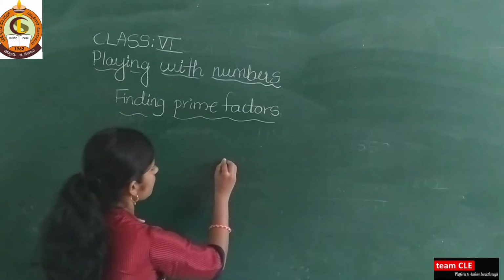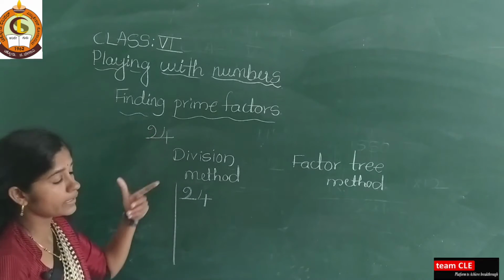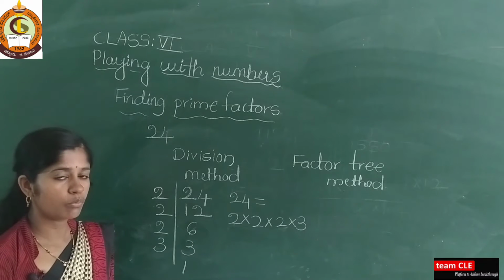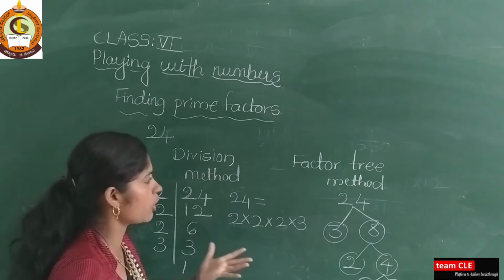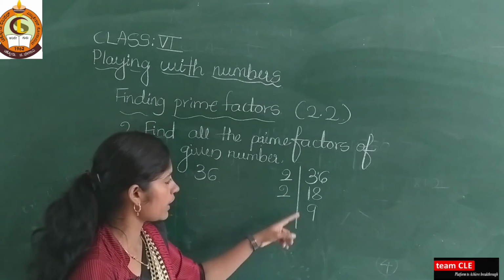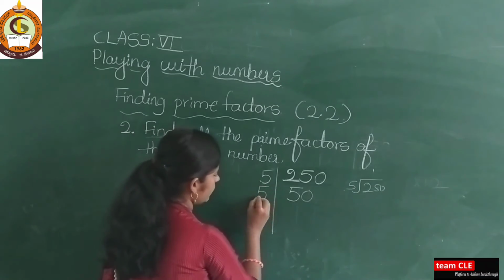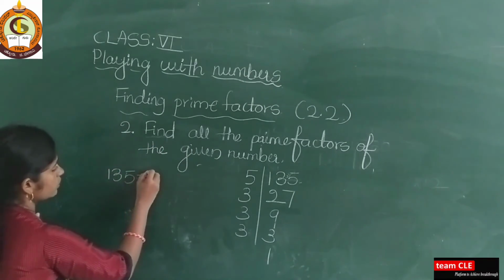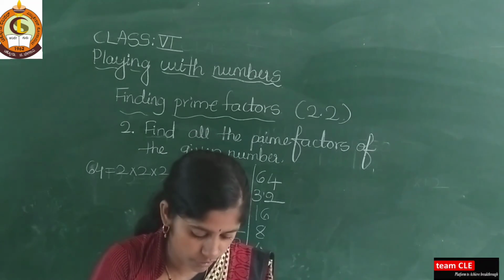CLASS 6 MATH CHAP 2 PLAYING WITH NUMBERS PART 6